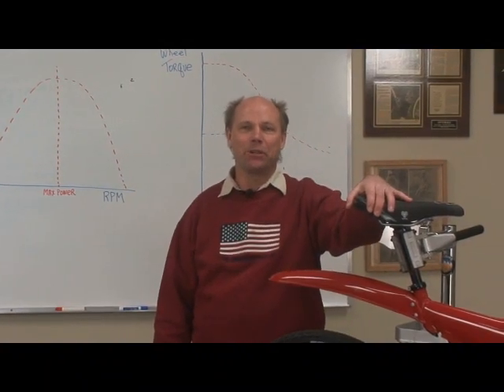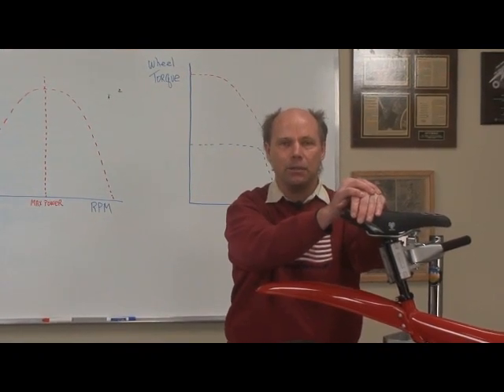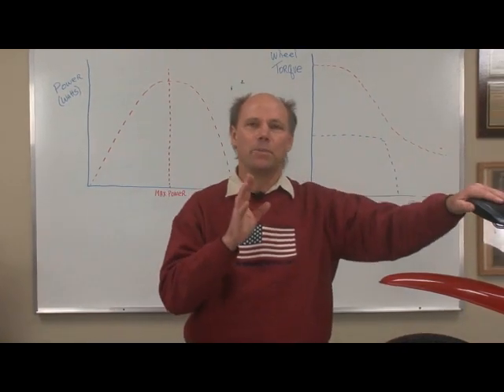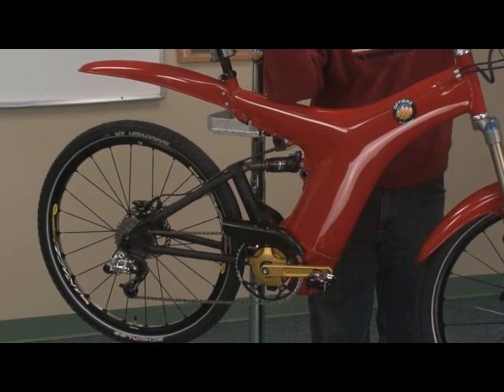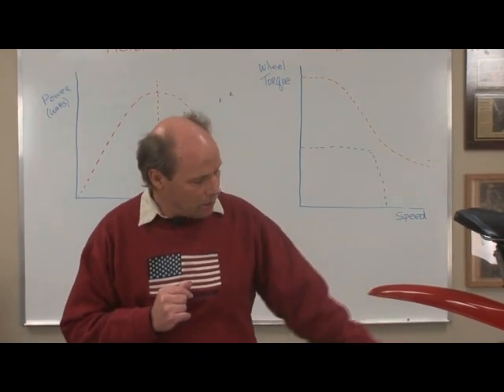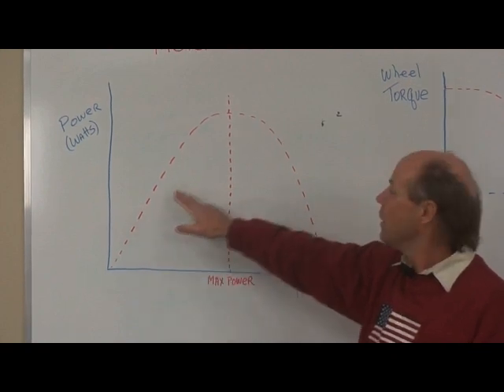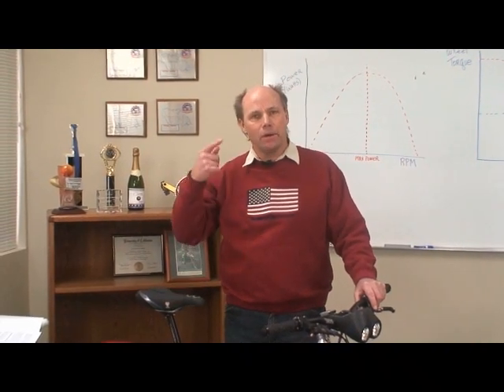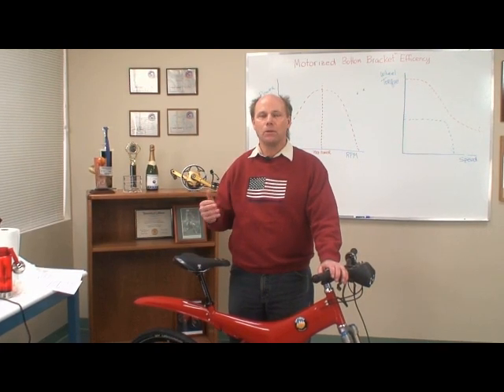How the Optibike MBB works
Jim tells how the Optibike's MBB works, and why the Optibike can climb hills.